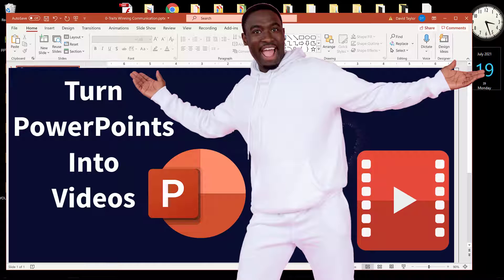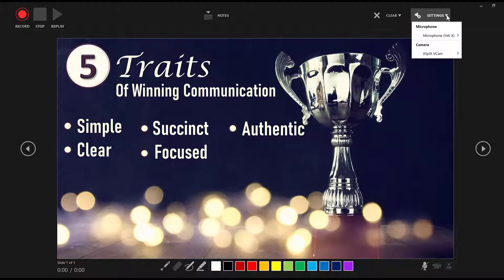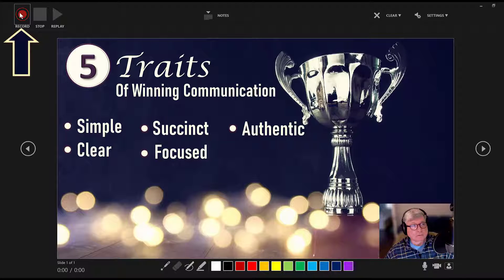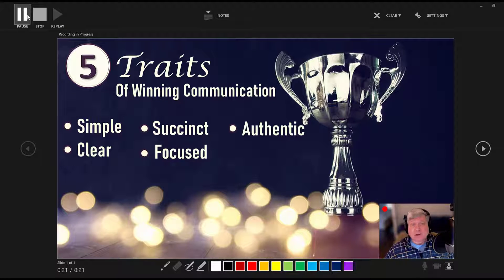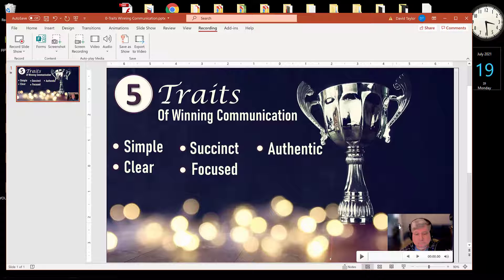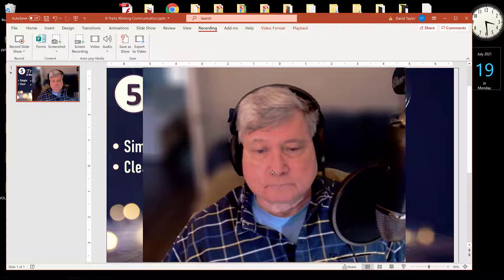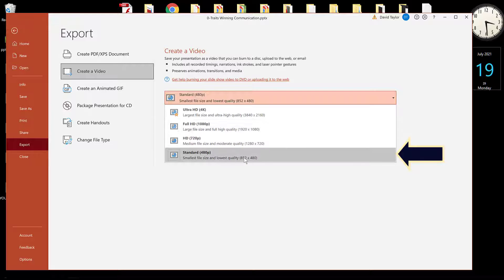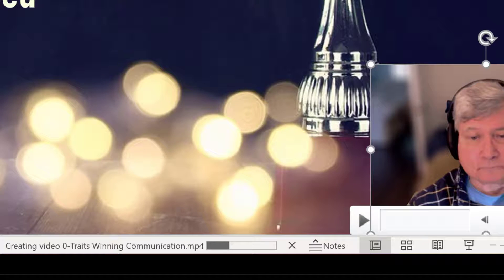Make a Video with PowerPoint: Three Easy Steps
How to record PowerPoint (versions 2016 or later) to make .mp4 videos with webcam (any size, any placement) and slide show.